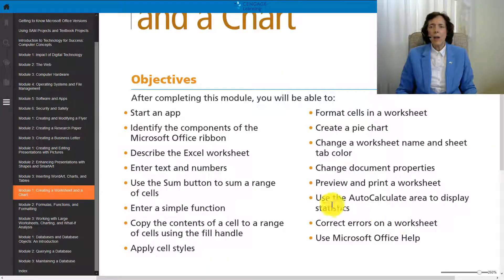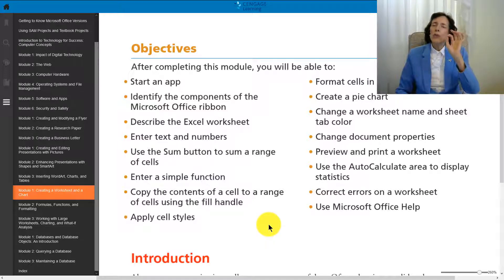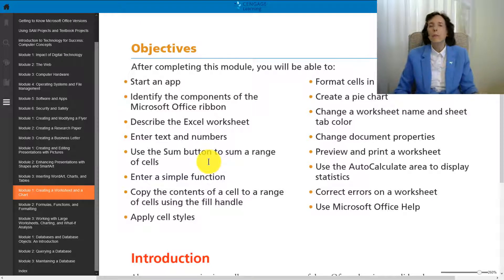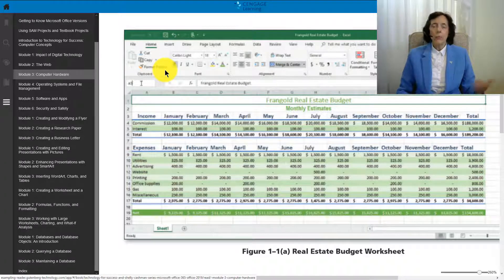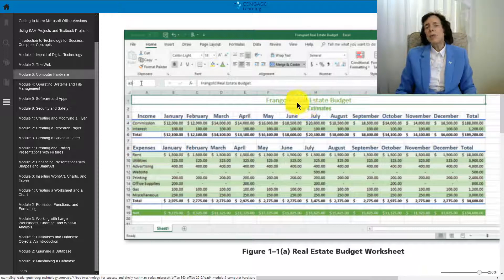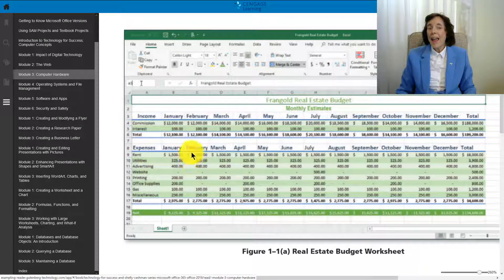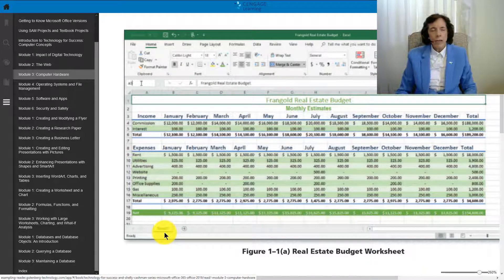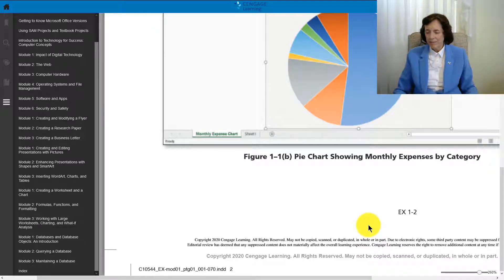153 Excel 1 Book Intro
(5:37) Excel 1 chapter introduction. Highlights of topic and activity.
Technology for Success, Microsoft Office 365 and Office 2019, Cengage.